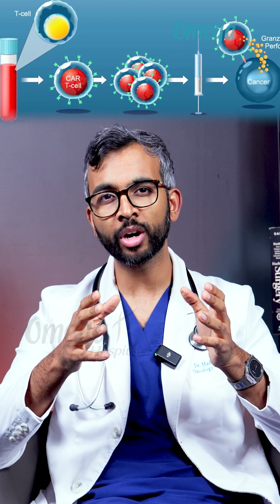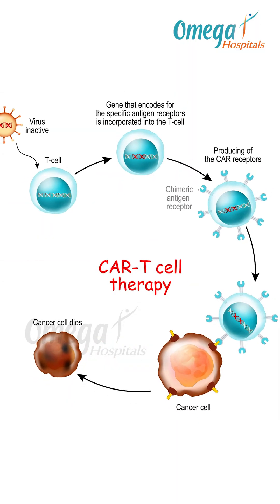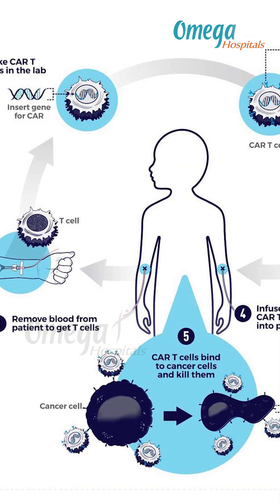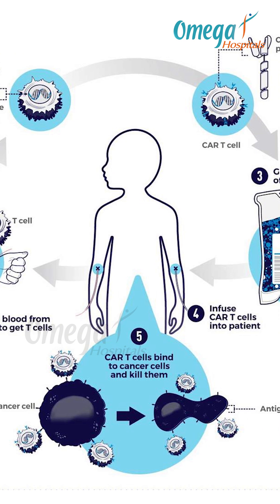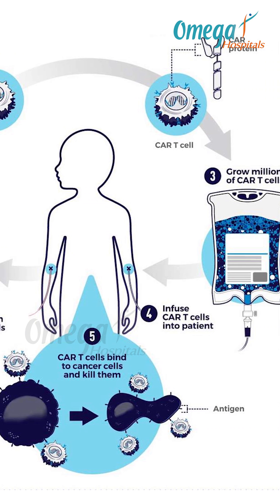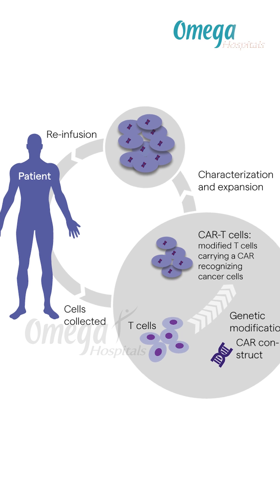CAR T-Cell: Blood Cancer Breakthrough Explained by Dr. Madhav Danthala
Welcome to the Official YouTube Channel of Omega Hospitals!

In this video, we explore how CAR T-Cell Therapy reprograms the immune system to become a precise, targeted weapon against cancers like leukemia and lymphoma. Instead of carpet-bombing the body like traditional chemotherapy, CAR T acts like a guided missile—hunting cancer using its unique molecular ID and attacking from within.

This therapy isn’t for every case, but for many patients who had no options left, it has meant remission and renewed hope. It's more than a breakthrough—it's rewriting the cancer treatment playbook.

To explore advanced cancer care in India, including CAR T-cell therapy:

Visit Omega Hospitals – India's emerging center for precision oncology.
Locations: Gachibowli, Banjara Hills – Hyderabad

Omega Hospitals is a top healthcare organization in India that specializes in cancer treatment and prevention. We have advanced facilities, including the Ethos LINAC machine, which is India's first AI-powered system for personalized treatment. Our technologies also include digital PET MRI, digital PET CT, digital mammography, and the CyberKnife robotic system, all focused on providing the highest quality cancer care.

With 11 branches and a team of skilled healthcare professionals, Omega Hospitals is committed to delivering exceptional patient care and innovative outcomes. Our state-of-the-art facilities feature top-tier laboratories and advanced radiology departments. We take pride in providing outstanding medical services and invite you to experience the highest level of healthcare today.